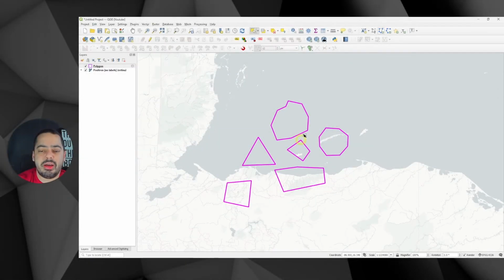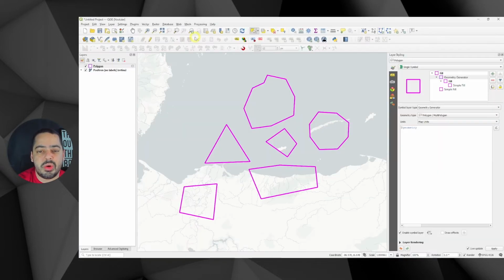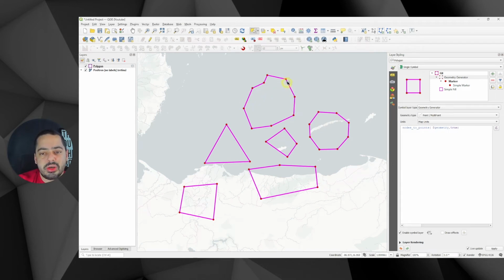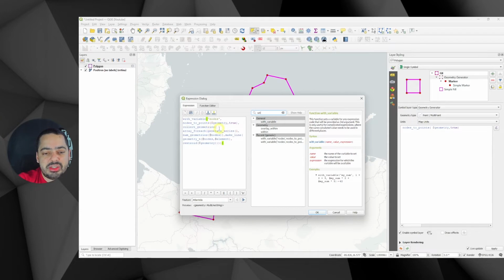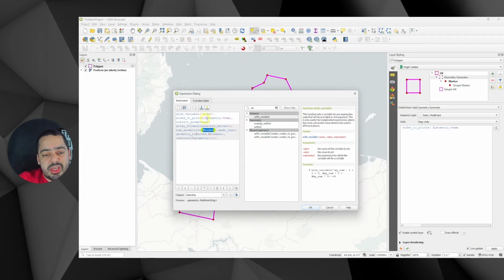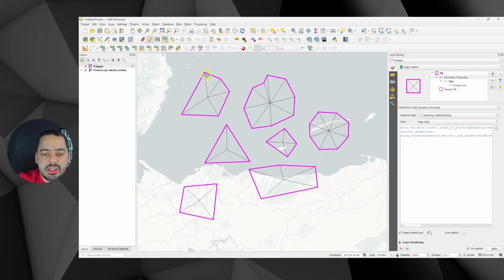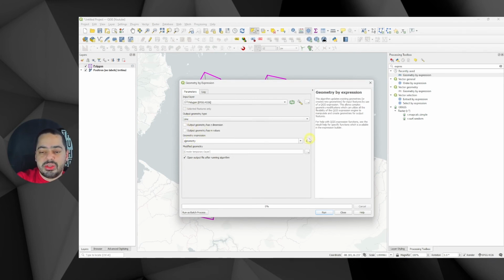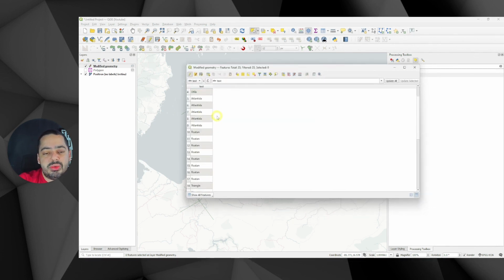QGIS Geometry From Expression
Geometry generators is a cool concept in QGIS that will allow you to alter the visual representation of a feature for display purposes, but did you knew you can actually create a layer using processing algorithm geometry by expression? This allows to have the actual features not only for display but for other purposes like analysis

In this video I will go into applying a geometry generator and then creating a layer using an expression.

The expression used in the video is the following

with_variable('nodes',nodes_to_points($geometry,true),
collect_geometries(
array_foreach(generate_series(1,num_geometries(@nodes)),make_line(geometry_n(@nodes,@element),centroid($geometry)))))

Timestamps
00:00 Using Geometry Generators in QGIS
00:50 Setting Geometry Generator Symbology
02:15 Add Geometry Generator Expression
04:08 Change Geometry Generator geometry type
04:42 Using processing to create geometry by expression
05:32 Exploding MultiLine by in place explode lines algorithms using processing